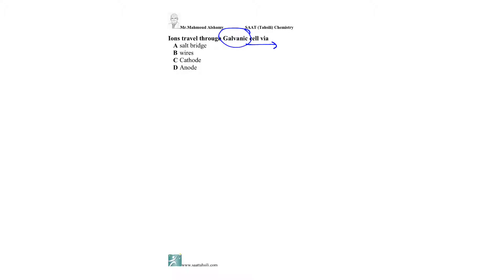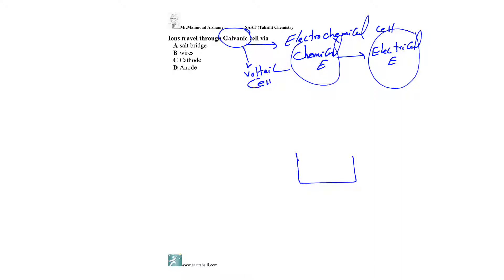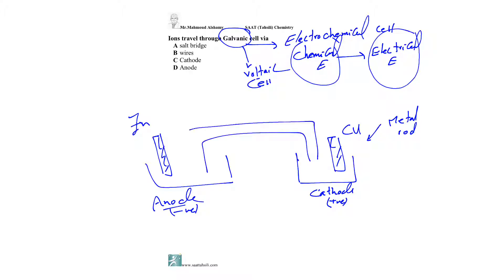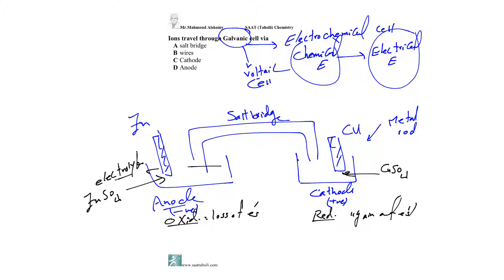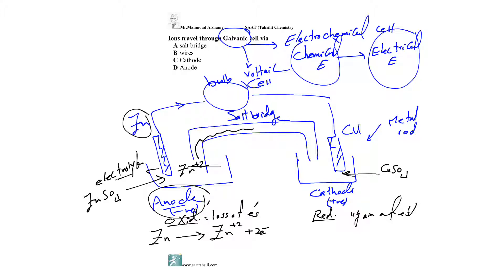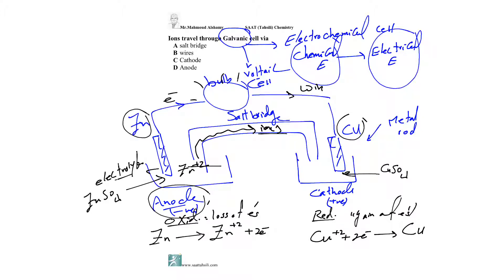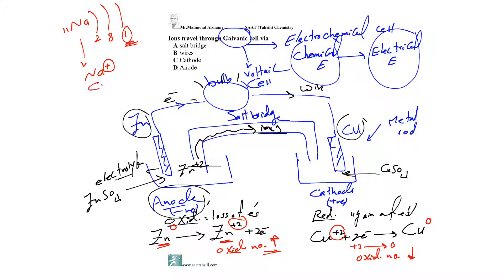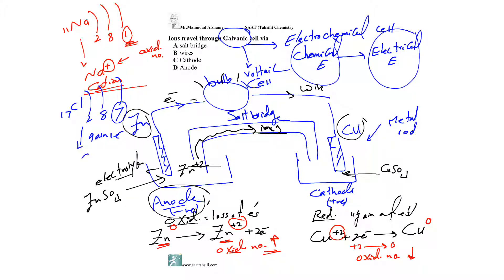Galvanic Cell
SAAT Tahsili Chemistry